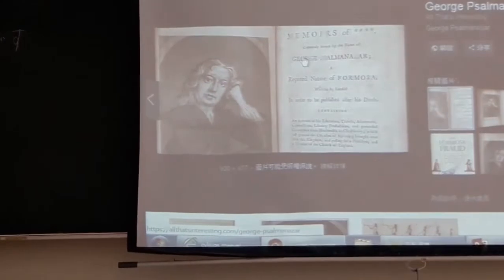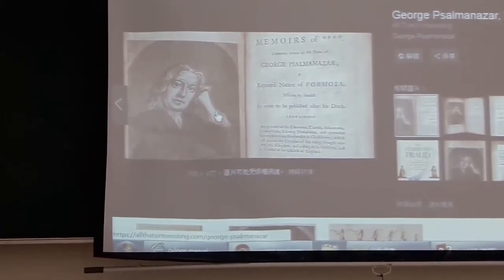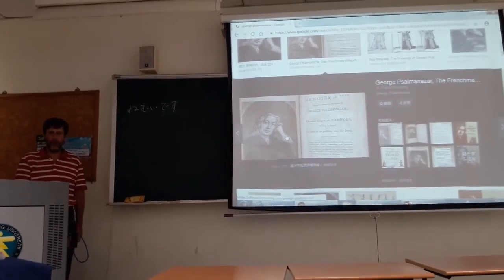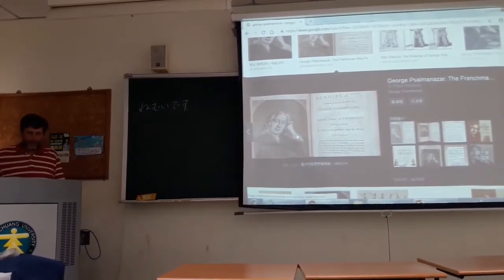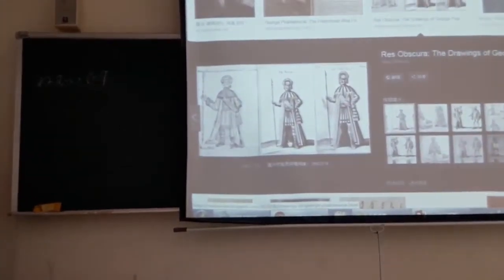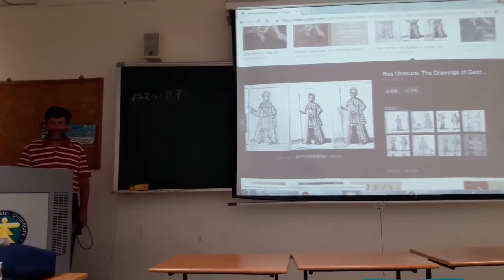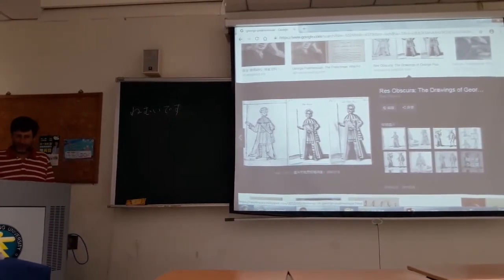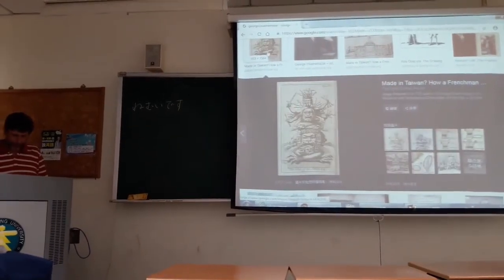106學年度-B32-玄奘大學_107旅遊文學 第一課